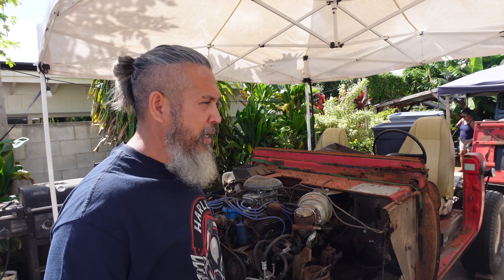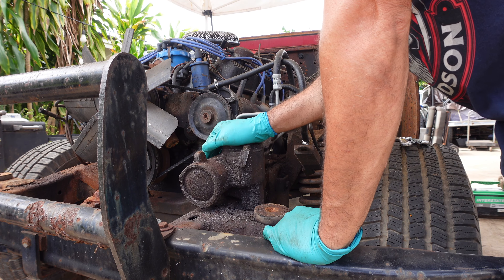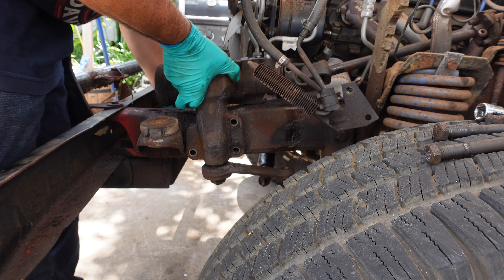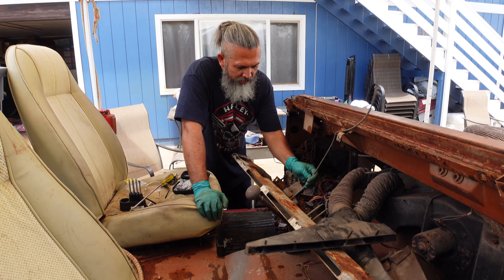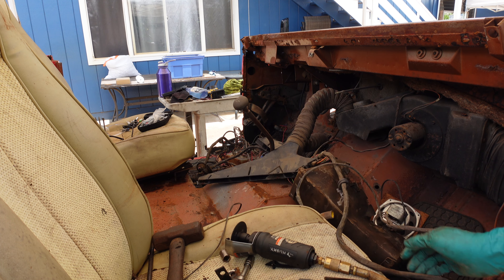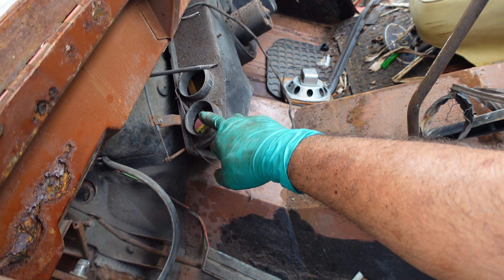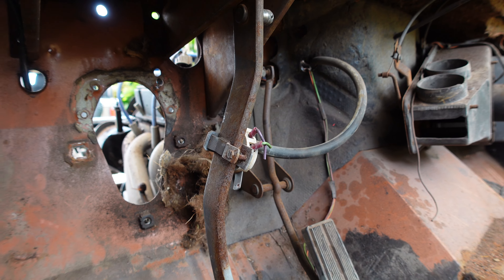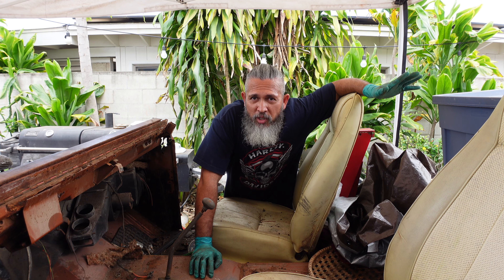Early Bronco Build Taking Apart the Donor Truck | Not so Cheap Build Episode 3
There are a ton of useable or rebuildable parts on this old Bronco that will definitely save some money!

I often get questions about how much I spent building the Bronco I have now.  Here, I talk about (not in detail) how much I spent on that build as well as go over roughly how much I am going to spend on the next build.

Follow me on this adventure.  I can use some inspiration and motivation on this build!